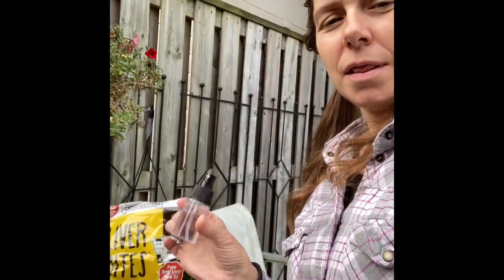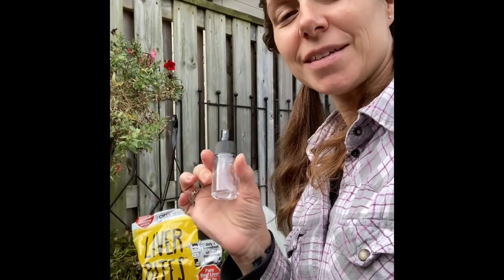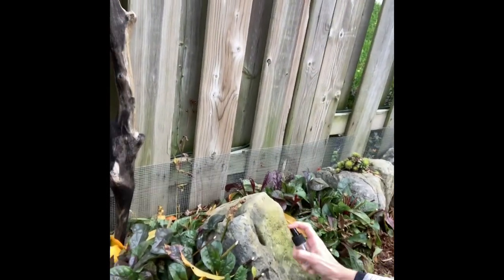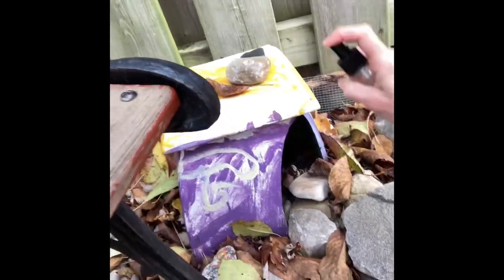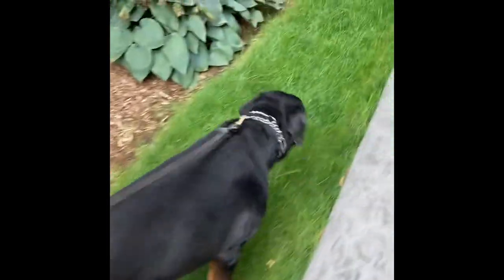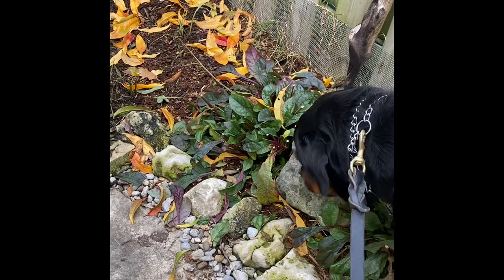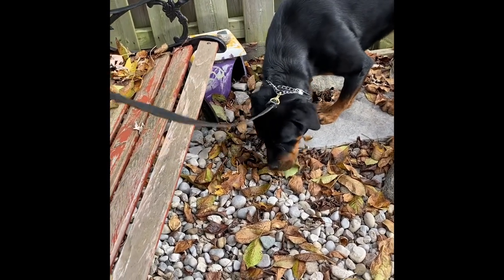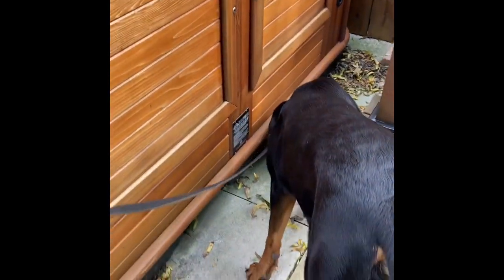Scent work with Karma (D’Rotti)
Renee’s Rottweiler, Karma, practices her scent work.